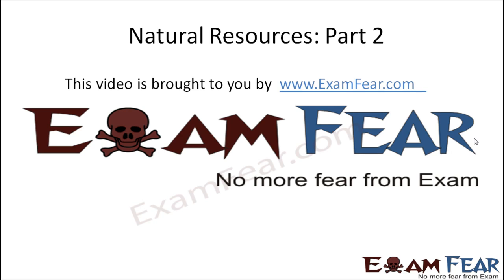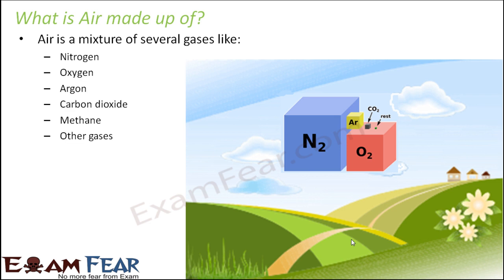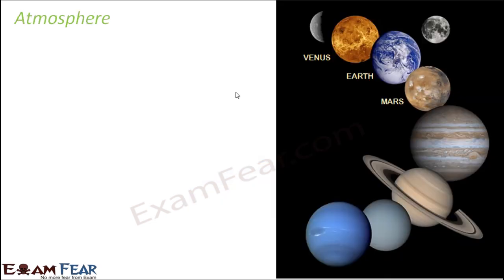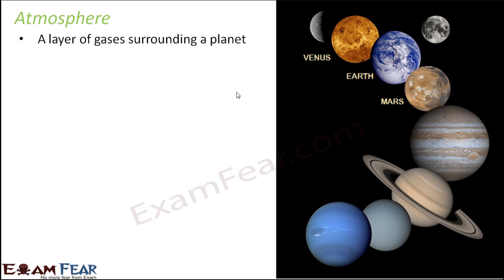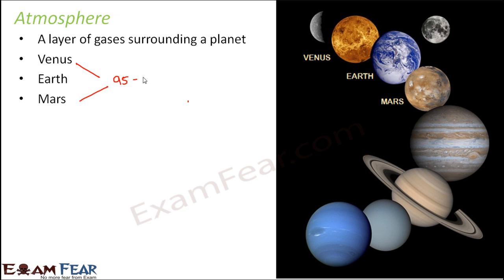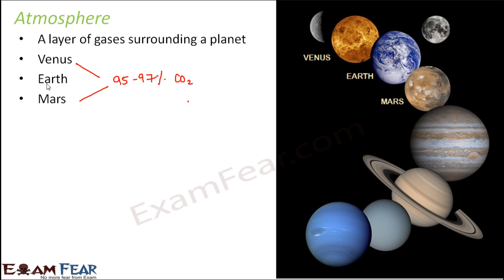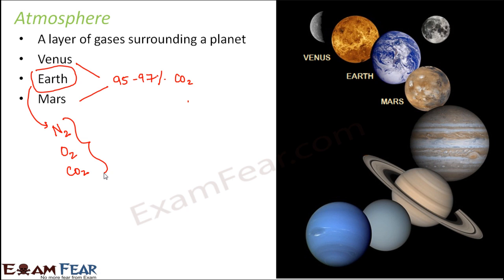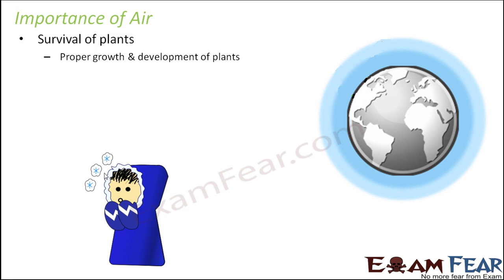Natural Resources part 2 (Air Importance) CBSE class 9